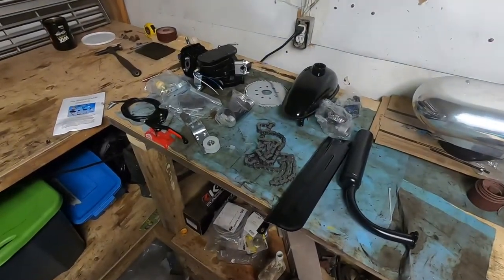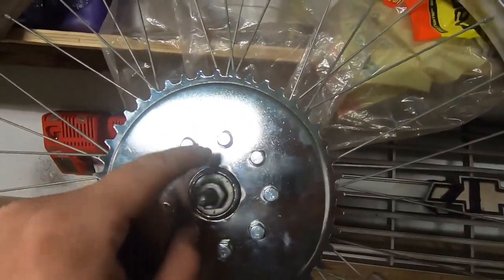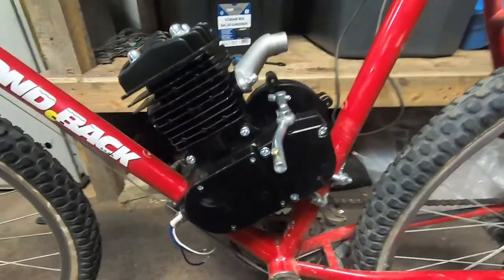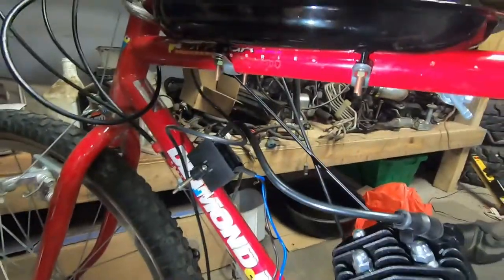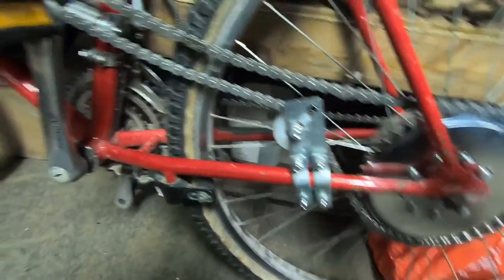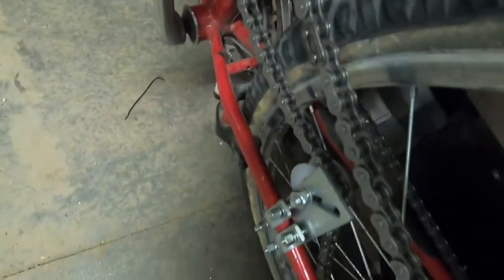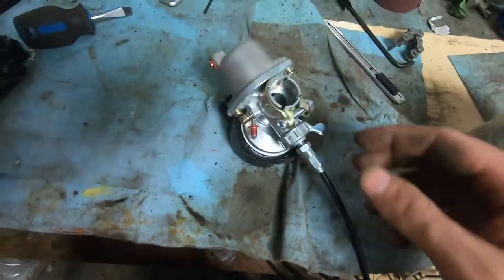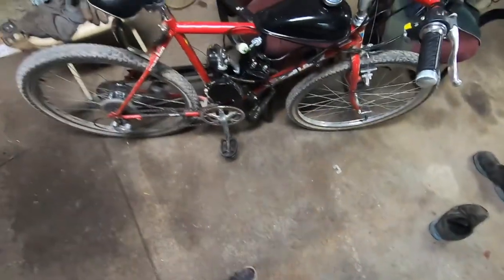Building a 2-Stroke Motorized Bicycle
In this tutorial I install an 80-cc 2-stroke motor kit I bought from Amazon (link below) on an older style mountain bike. This tutorial should work for most if not all 80cc 2-stroke kits as from what I can tell they are all very similar.

Keep in mind that some aspects of the install do depend on the bike that you are using, it is best to use an old V-frame style mountain bike. Other bikes will work too as long as there is space for the motor, just some steps of the install process will differ from what is shown in the tutorial.

Motor Kit